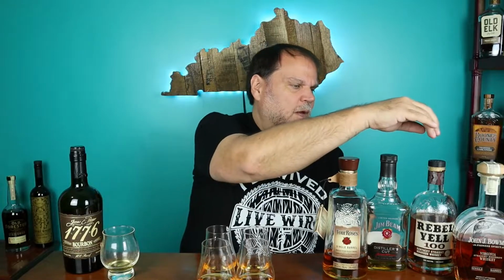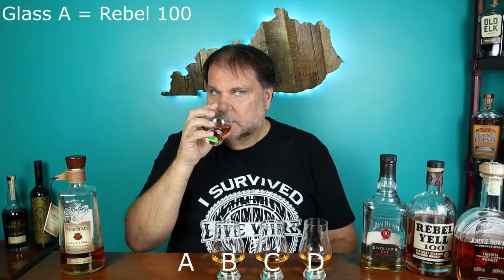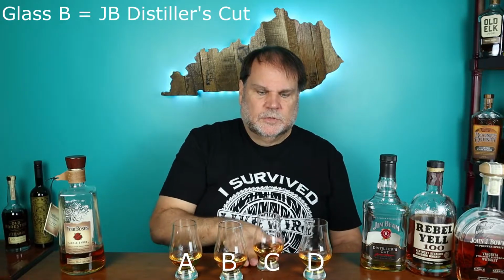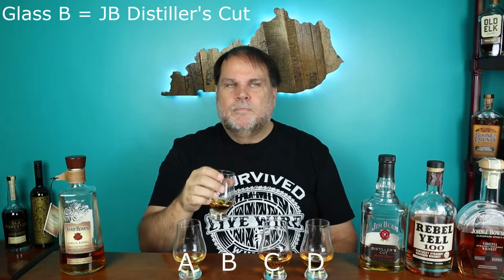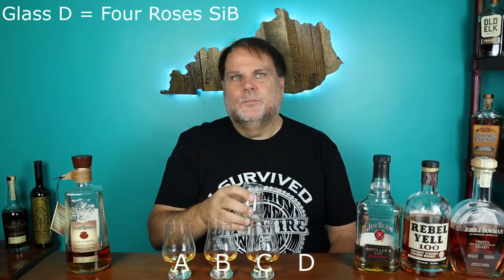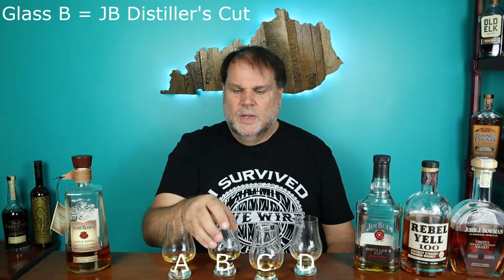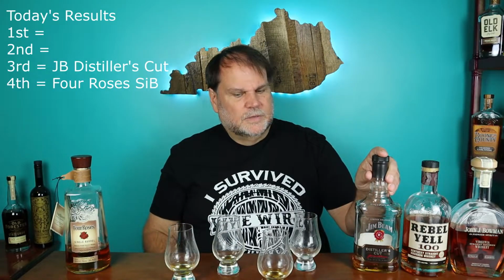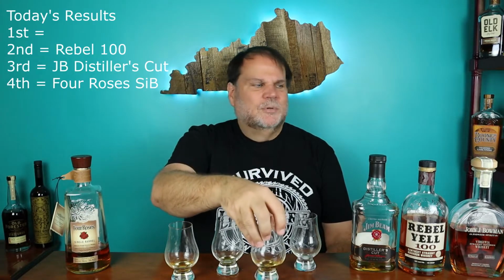100 Proof Non-BIB Bourbon Challenge - Final Round (four roses, john bowman, rebel)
This is a blind flight challenge bracket where I taste through a handful of 100 Proof Non-Bottled-In-Bond bourbon whiskeys to decide which is the best available.  This is the final round where the top 2 bourbons from both of the first 2 rounds of this challenge go head to head to determine the overall winner.

Cheers, dmc-ky

0:00 - Intro
6:23 - Initial Nosing and Tastings
13:53 - Second Tasting
20:57 - Final Results

*** Must be 21 years old or of legal drinking age to watch this channel.
*** Please drink responsibly.  Do not drink and drive.